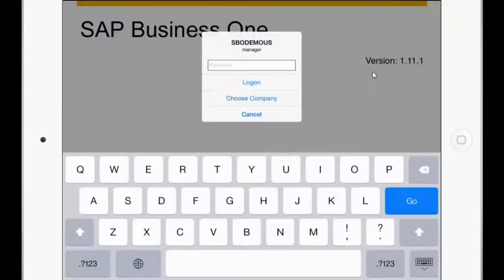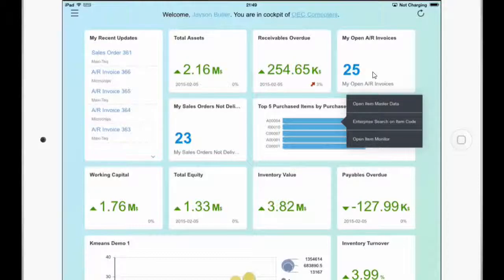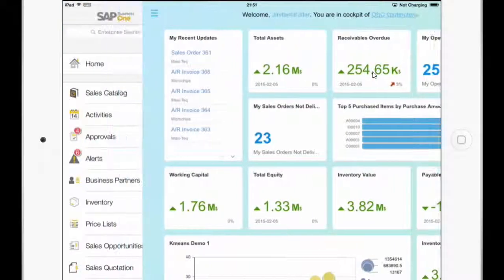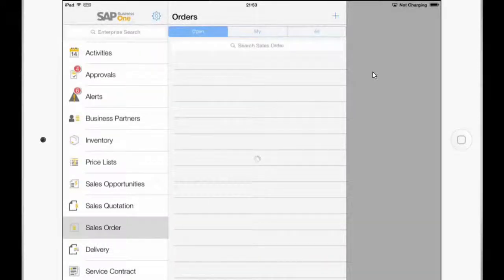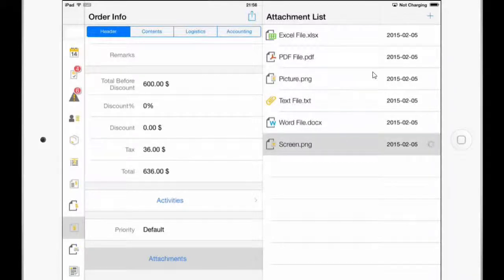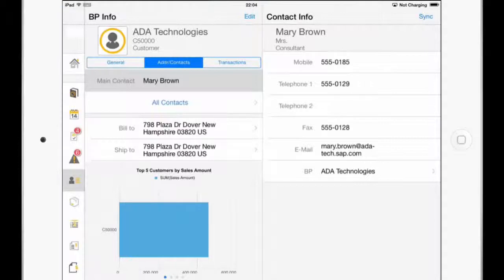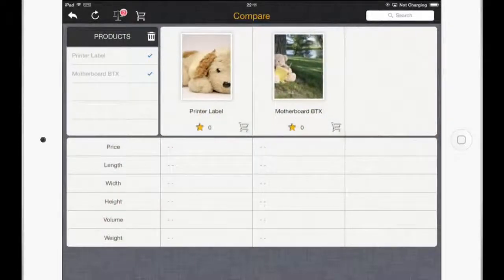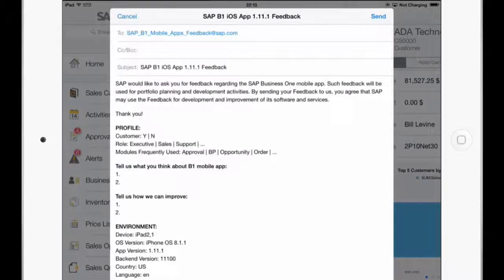SAP Business One mobile app for iOS 1 11 1 Android 1 2 0 enhancements